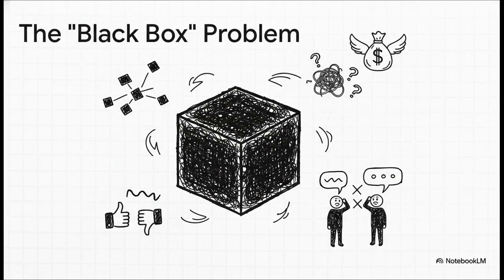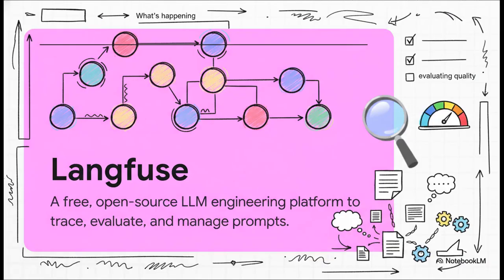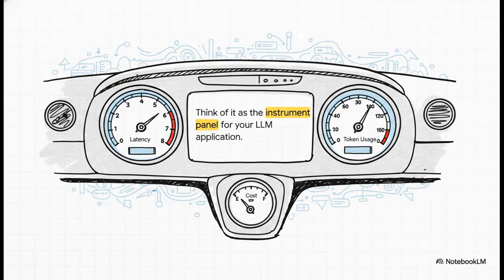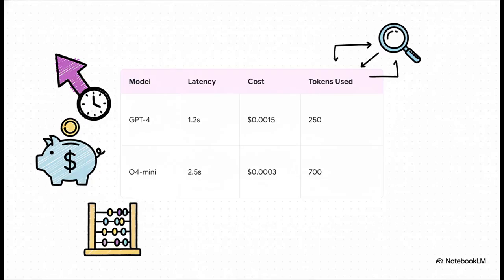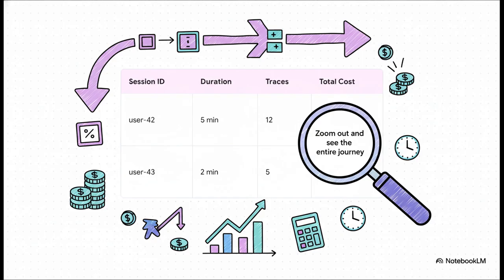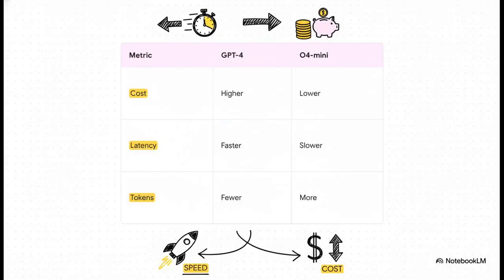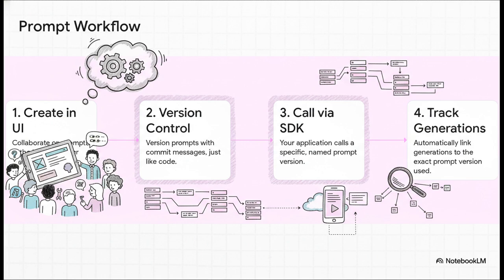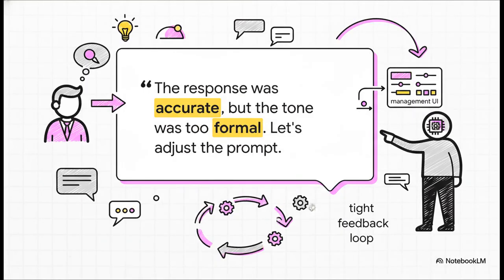Langfuse LLM Eng Platform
Langfuse is a powerful, open-source engineering platform built to help developers trace, evaluate, and optimize prompts for applications powered by Large Language Models (LLMs). Designed to be completely LLM-agnostic, Langfuse integrates smoothly with multiple AI providers through its dedicated Python and JavaScript SDKs, enabling teams to monitor application performance, control costs, and improve reliability without being locked into a single model ecosystem.

One of the platform’s most valuable features is its version-controlled Prompt Manager, which allows developers to iterate, test, and manage prompt changes systematically—just like software code. This ensures reproducibility, collaboration, and continuous improvement in AI-driven workflows. Langfuse also supports session-based tracing, making it easy to group and analyze complete user interactions, debug issues, and understand how prompts, responses, and model behavior evolve across a full conversation or workflow.

For quality assurance, Langfuse provides flexible evaluation capabilities, supporting both human feedback and automated AI-based scoring using custom-defined metrics. Teams can measure response quality, accuracy, latency, and token usage, helping them make data-driven decisions about prompt engineering, model selection, and cost-performance trade-offs. These insights are essential for building scalable, production-grade AI systems.

Langfuse offers deployment flexibility—developers can self-host the platform for free to maintain full control over infrastructure and data, or opt for managed hosting solutions like Elestio to simplify setup, scaling, and maintenance. With detailed observability into latency, token consumption, and system behavior, Langfuse enables organizations to adopt a professional, collaborative, and efficient development workflow for modern AI applications.